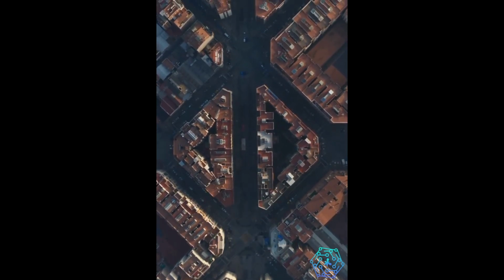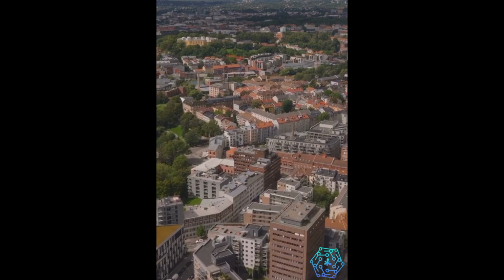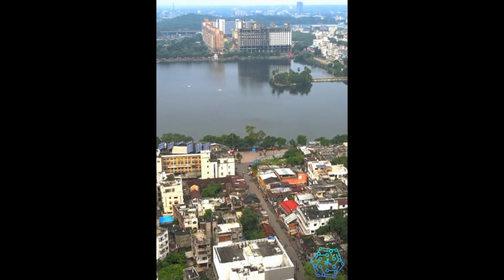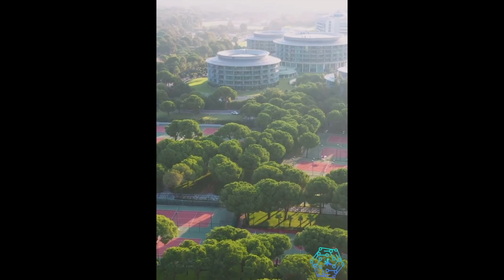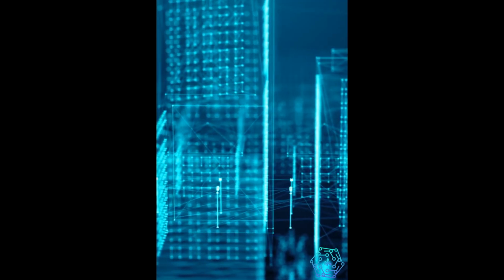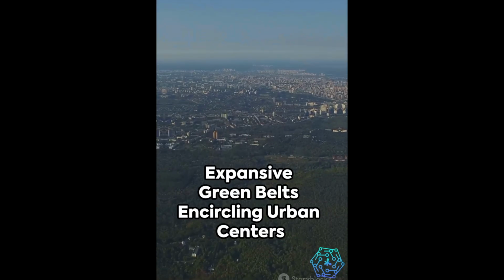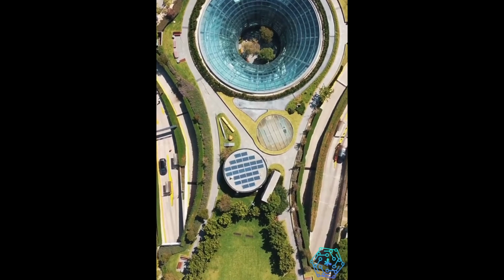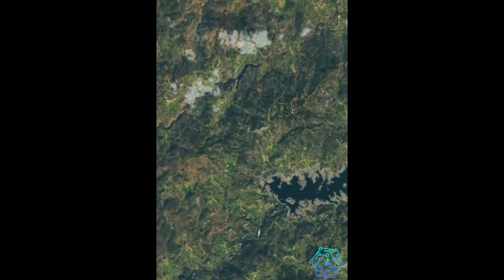City of future - 1 - Urban planning and physical layout of the city.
Discover how advanced technology is revolutionizing urban planning, embracing natural environments to create harmonious cityscapes. Explore the concept of coexistence between humans and nature with organic grid structures, curved layouts, and intuitive navigation. Learn how city designs respect natural topography, with elevated residential zones and low-lying communal spaces. Each district is centered around natural features, promoting walkability and engagement with nature. Learn about layered city designs that balance urban density with green spaces, and innovative transportation systems that preserve aesthetics. See how strategic building placements and green belts promote sustainability. Witness the integration of water management with technology to enhance urban living.

OUTLINE:
00:00:00
Introduction to Urban Planning

00:00:32
1) The City’s Organic Grid Structure

00:01:19
2) Zoning Based on Topography

00:02:04
3) Nature-Centered Districts

00:02:43
4) Elevated and Sunken Zones for Multi-Use Space

00:03:25
5) Fluid Boundaries Between Urban and Natural Zones

00:04:03
Micro-Communities Clustered Around Nature

00:04:44
7) Layered Transportation Networks

00:05:25
8) Adaptive Building Placement

00:06:12
9) Expansive Green Belts Encircling Urban Centers

00:06:55
10) Natural Water Management Systems

00:07:42
Conclusion